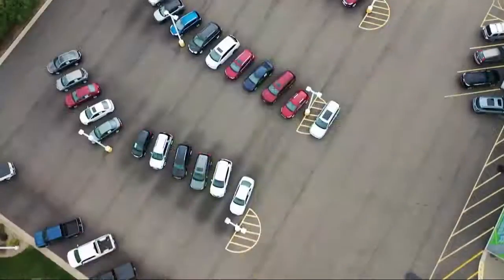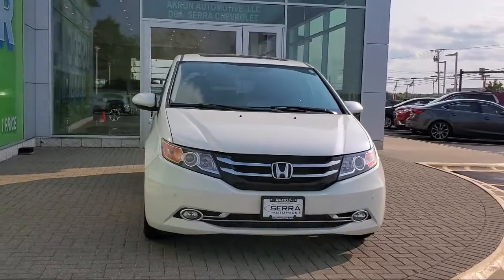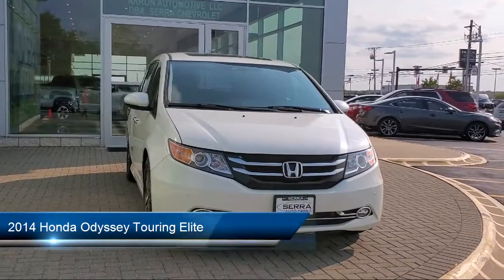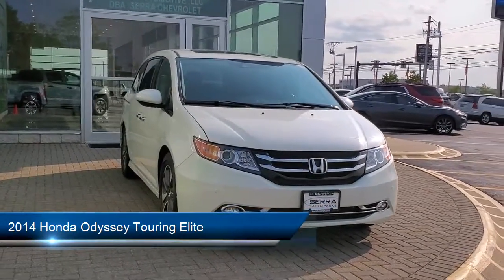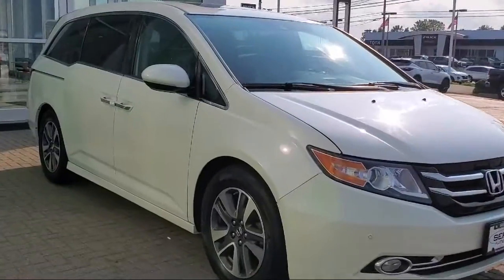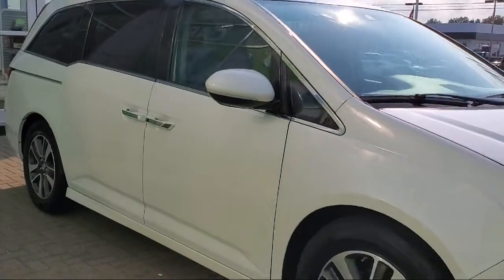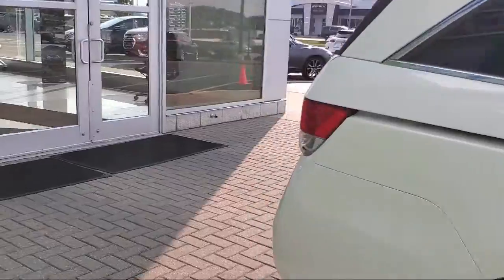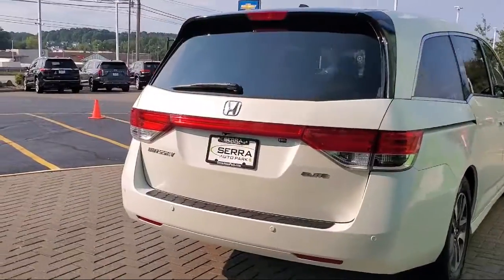2014 Honda Odyssey Touring Elite Passenger Van Akron Canton Wadsworth Cuyahoga Falls Green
2014 Honda Odyssey Touring Elite Passenger Van Stock Number: S11864MH Vin:5FNRL5H99EB026264.